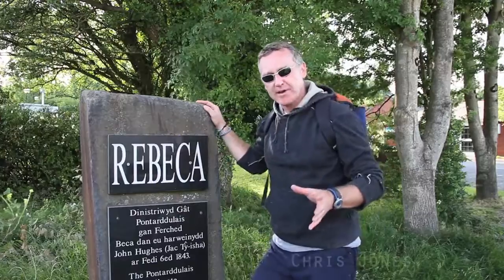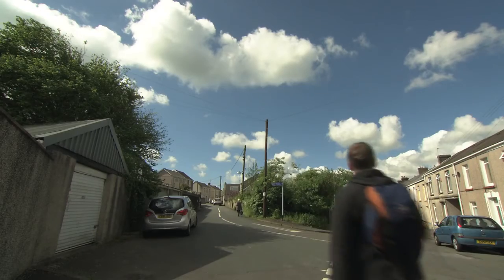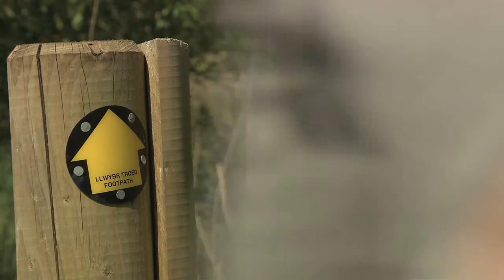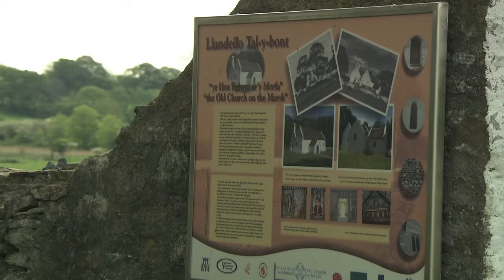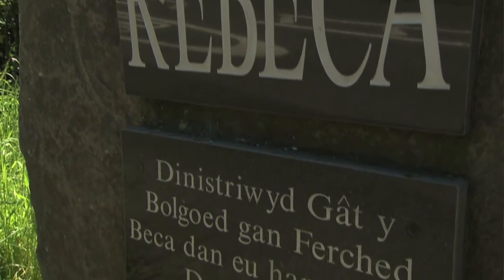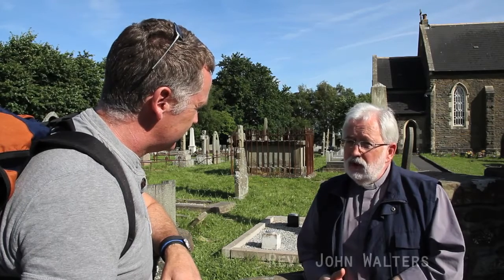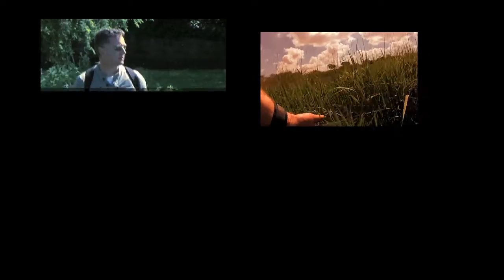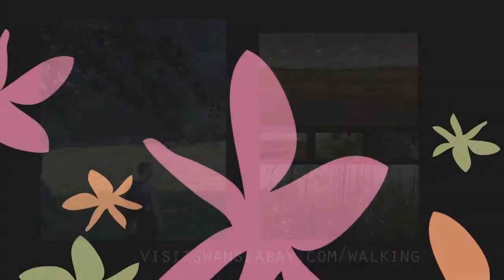Pontarddulais Rebecca Riots ENG HD Master Good HD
History Of Pontarddulais And Rebecca Riots Farmers Arms Pontarddulais Coed Bach Park